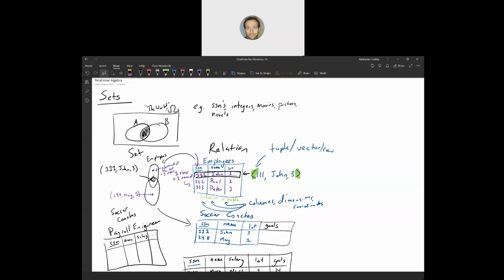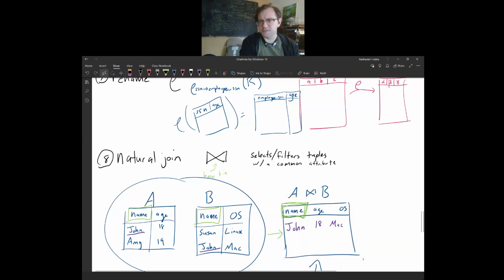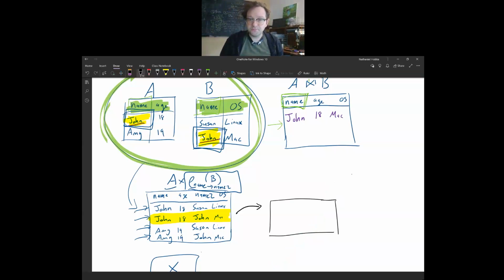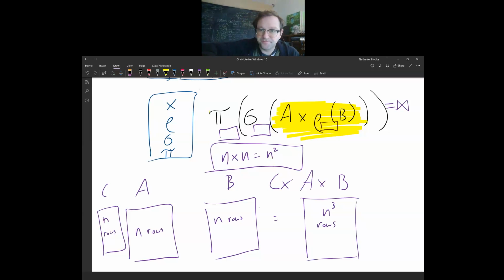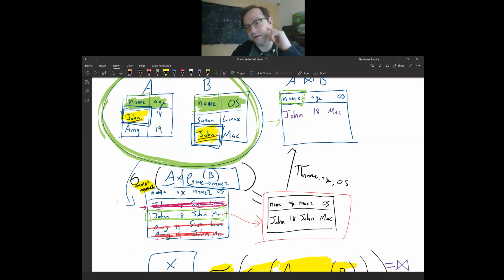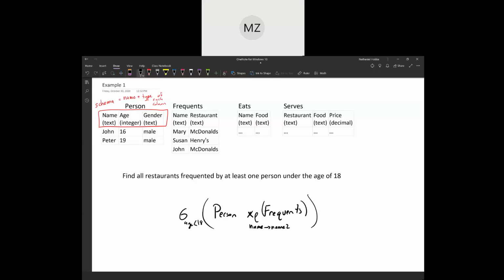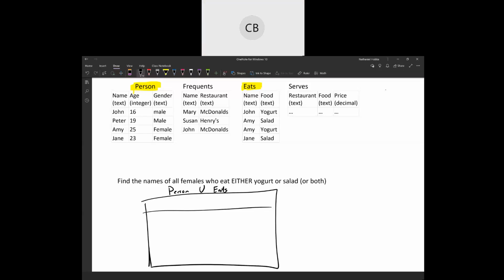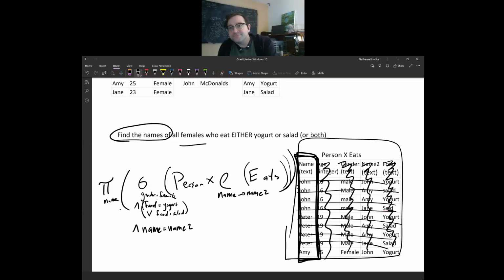Nathaniel Hobbs's Personal Room 2020 10 30 12 05 57